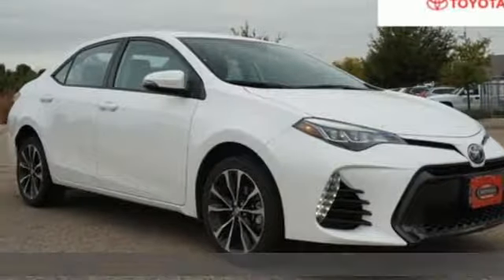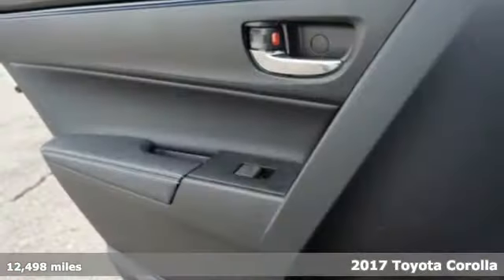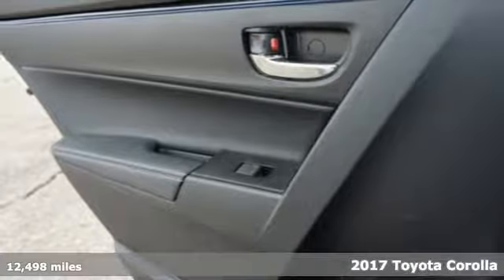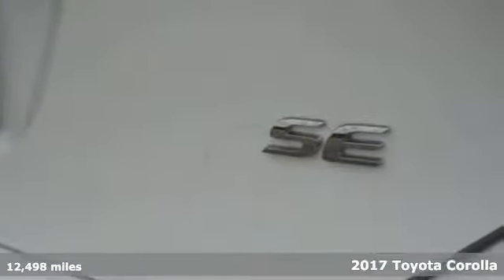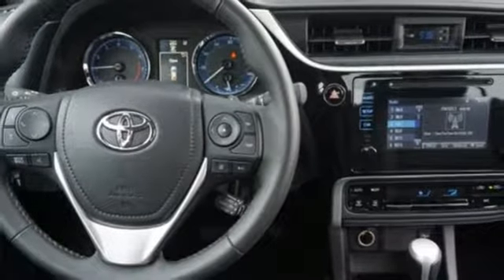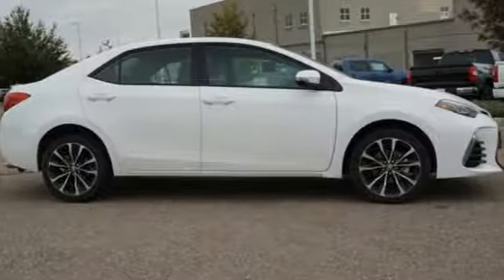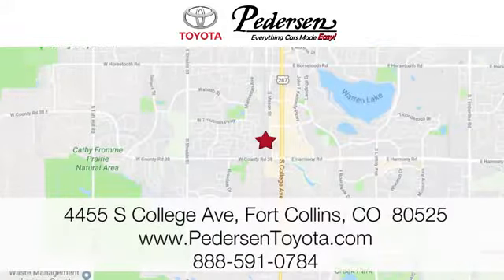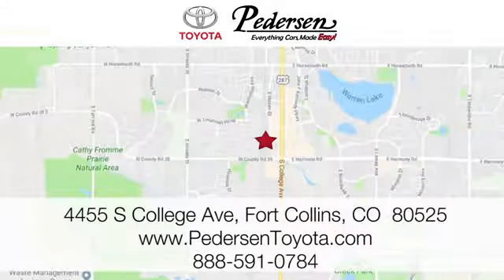Certified 2017 Toyota Corolla Fort Collins Loveland, CO #1852771 - SOLD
Year: 2017
Make: Toyota
Model: Corolla
Trim: SE
Engine: 4 Cyl. 1.8L
Transmission: Variable
Color: Super White
Interior: Black
Mileage: 12498
Stock #: 1852771
VIN: 2T1BURHE3HC801752
A Recent Arrival!EXCEPTIONALLY CLEAN AND WELL CARED FOR VEHICLE!!!, TOYOTA CERTIFIED!!!, ***ONE OWNER***, ***LOW MILES***.

Address:
4455 S. College Ave